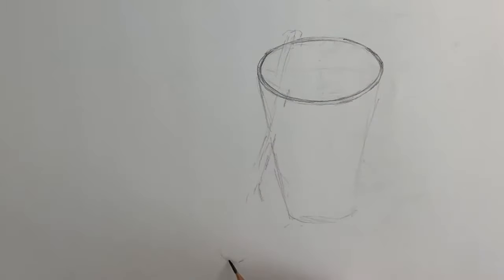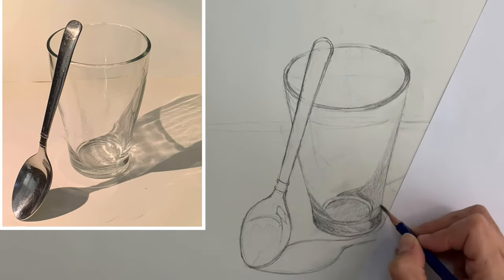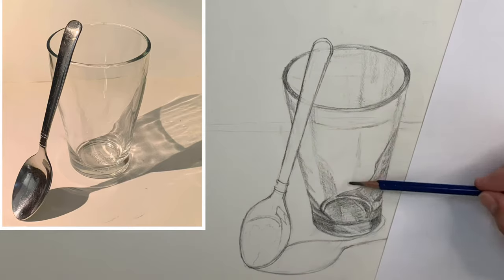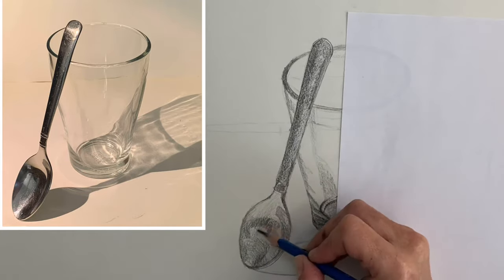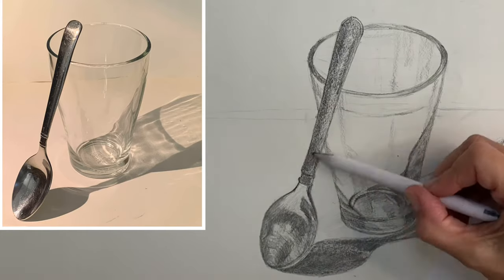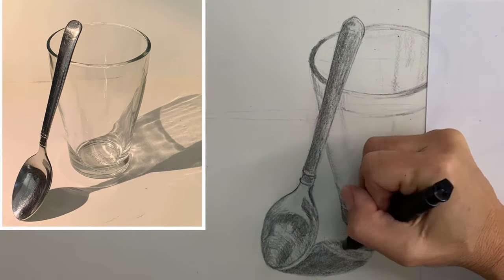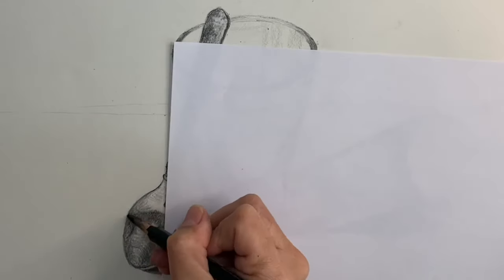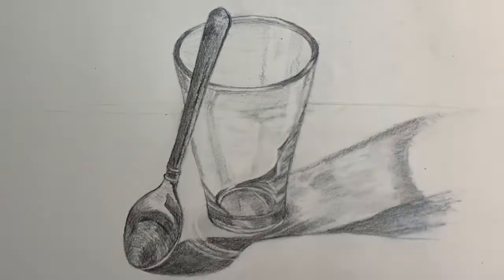Drawing Glass and Metal/Reflective Objects Tutorial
Drawing glass or reflective materials for the beginner can be an intimidating subject, but it doesn’t need to be. The best way to think of it is as a pattern of value shapes, that all start with a simple line drawing. Drawing in the individual shapes of value first will set you up for a successful drawing. Start lightly, with the larger shapes, working your way to the smaller details. Before you know it, the object appears in its fullness. Also, as always, have fun in your drawing explorations!